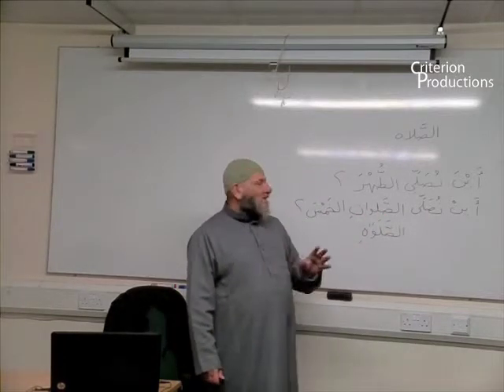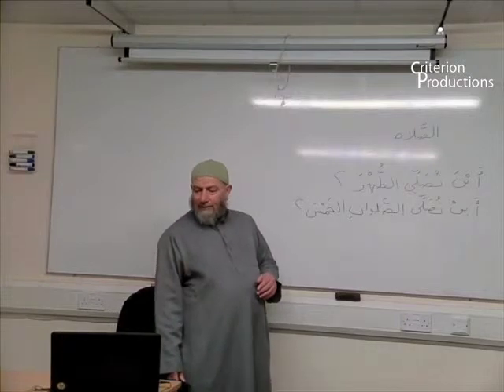Chapter 6 : Class 1 : Video 01 of 04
Al-Arabiyatu Bayna Yadayk العربــية بـيـن يد يــك (Arabic Between Your Hands) by Ustadh Ahmed Nashash. This is the first book for beginners level. This video is going through Chapter 6 (Prayer).